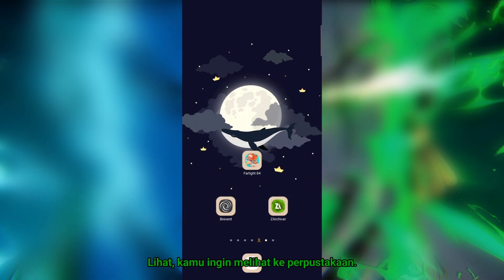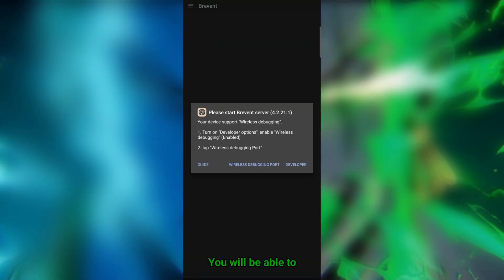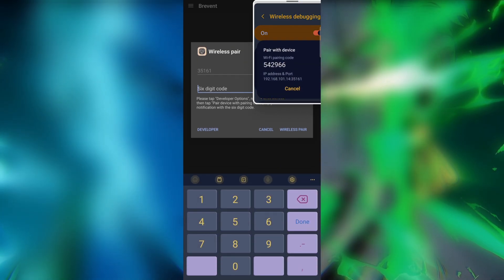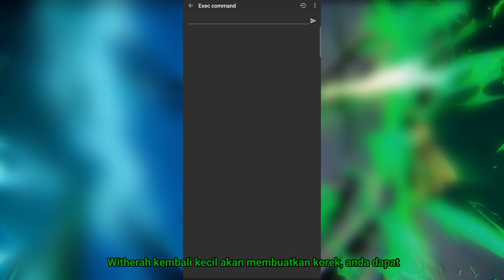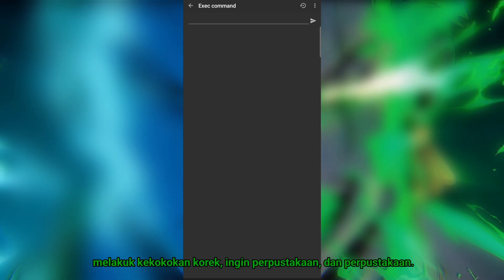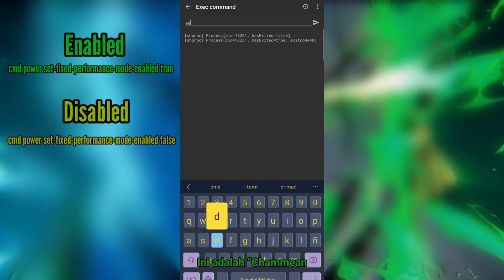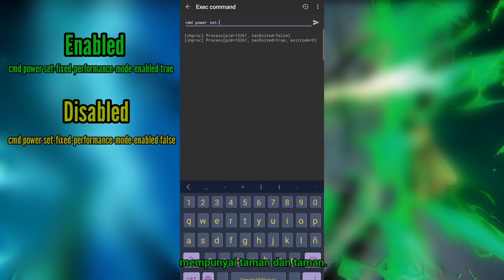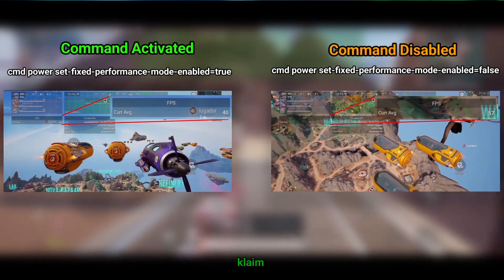Unleash MAX FPS in ANY Game with This GAME-CHANGING Tweak! 🚀🔥 [No Root]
Increase Your Performance Significantly By Enabling Enhanced Fix Performance Mode & SetProps Commands Without Root!!!

✅️100% No Root
✅️Brevent
✅️Without Risks-All Legal
✅️Can be reversed
✅️All Android

♻️ MORE TWEAKS ♻️

🔹️Processor: Exynos 990
🔹️RAM: 8GB
🔹️RAM PLUS: +1GB
🔹️Storage: 128GB

🎵 Music Credits    ⌛️Loop⏳️

Artist: Cxdy
Title: Hollow Bells

download and use on YouTube videos
You can use any song from this channel on Youtube
without
worrying about content ID matches or copyright
claims.